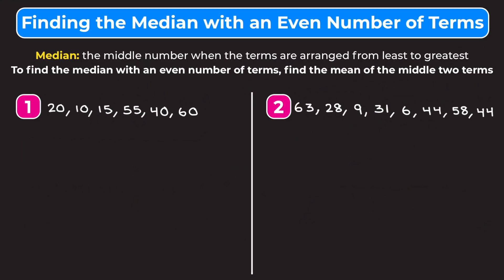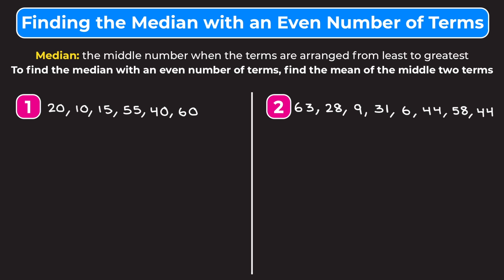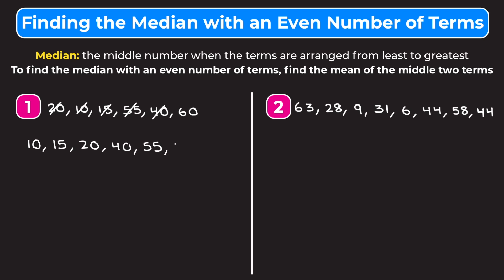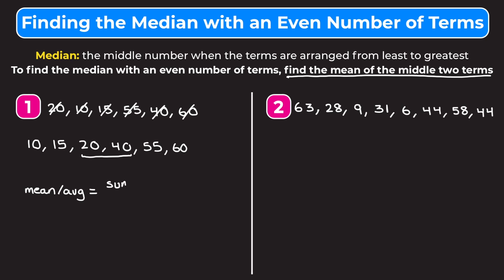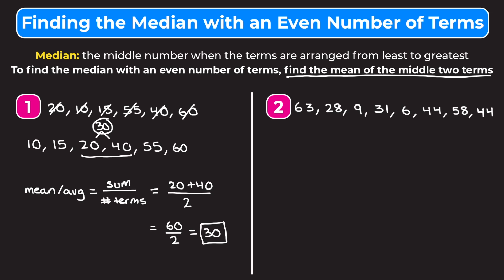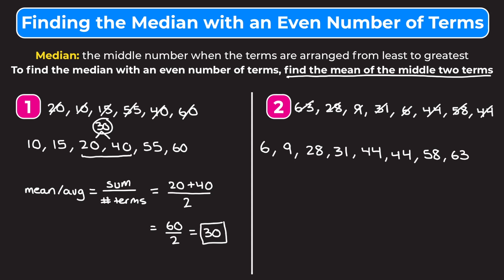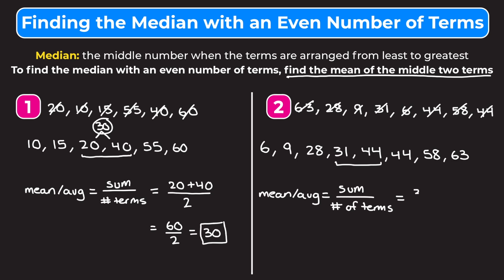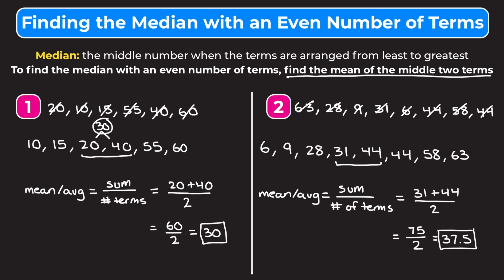How to Find the Median of a Data Set with an Even Number of Terms | Partners in Prime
*Let’s learn how to find the median of a data set with an even number of terms!* In this video, we walk you through two example problems covering finding the median with an even number of terms. Whether you’re learning how to find the median for the first time or just need a quick review, this video is for you!

While videos are a great way to learn math, practice is also important. That’s why we include *free practice worksheets* (with answers at the end!) that go along with our videos, so you can practice what you’ve learned.